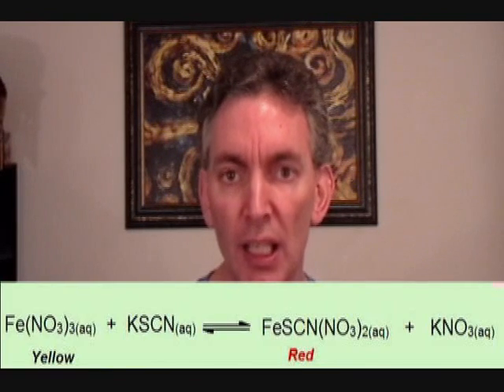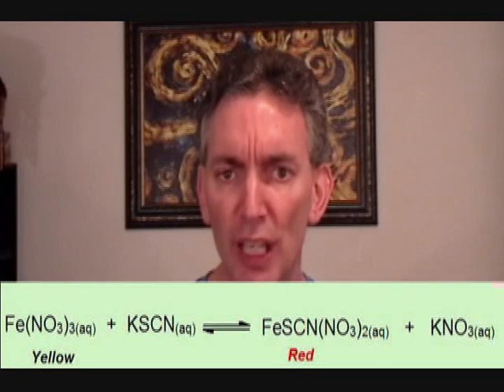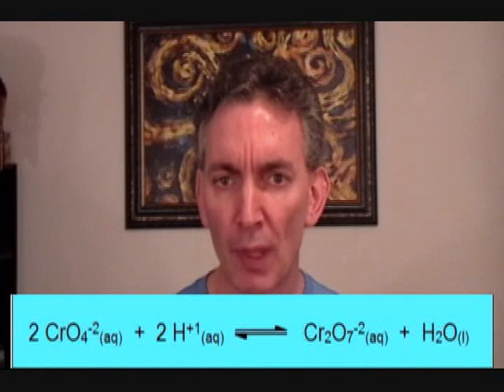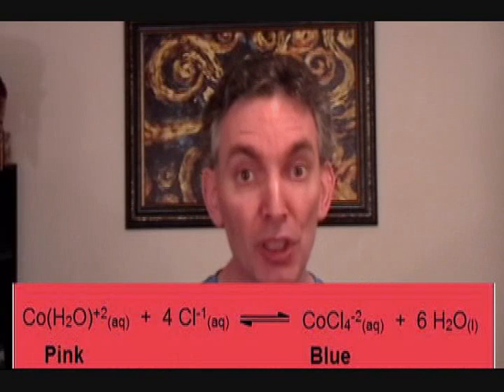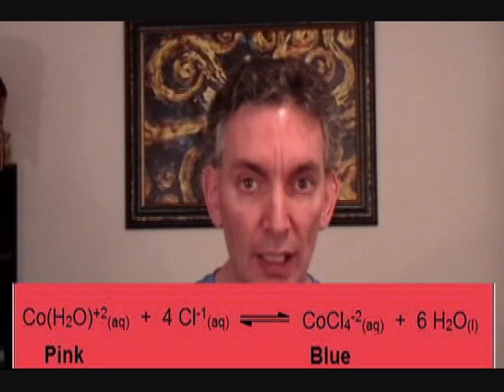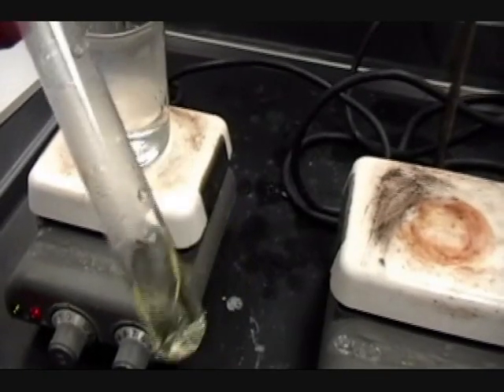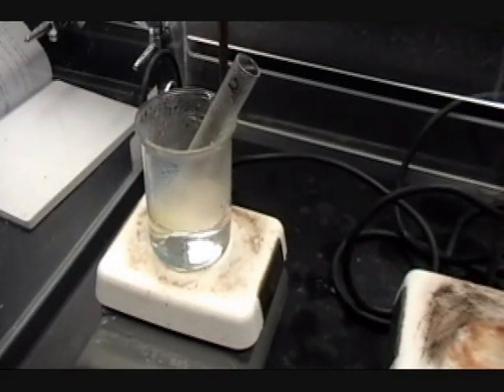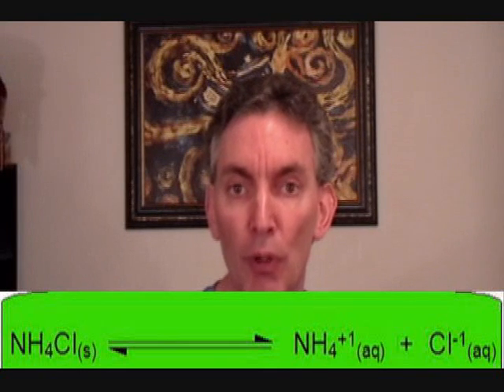Equilibrium_Lab_10.wmv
CHM 141 Equilibrium Laboratory No 10